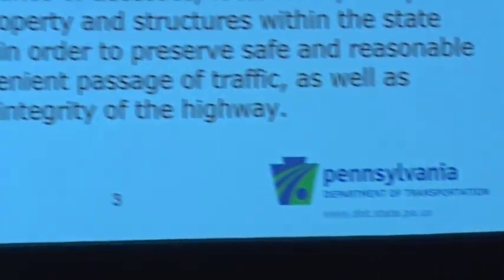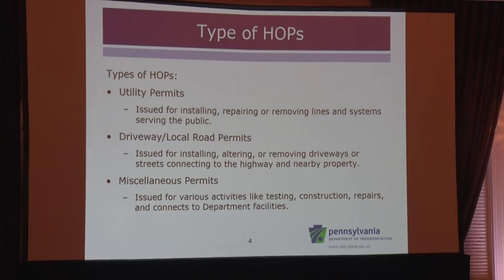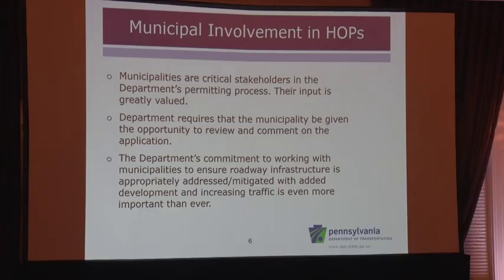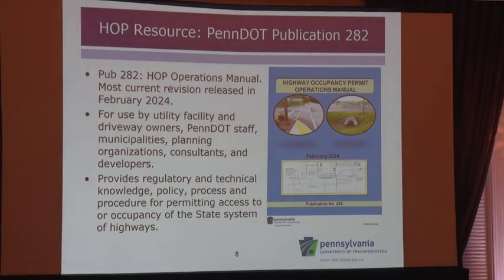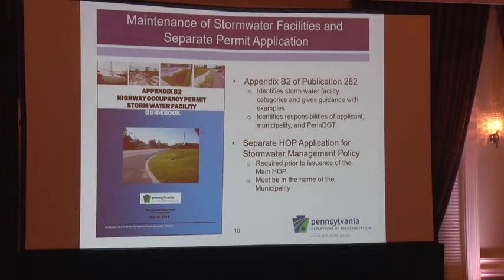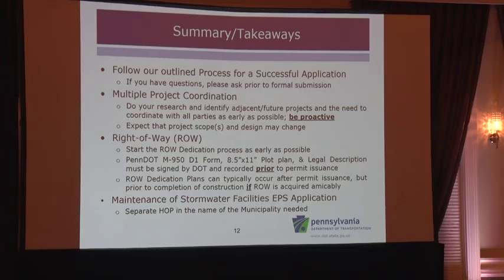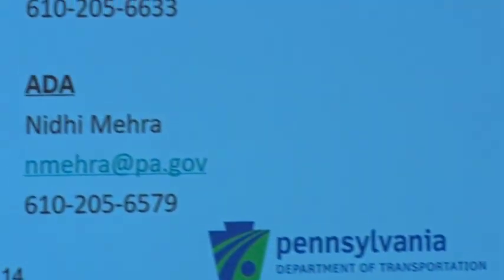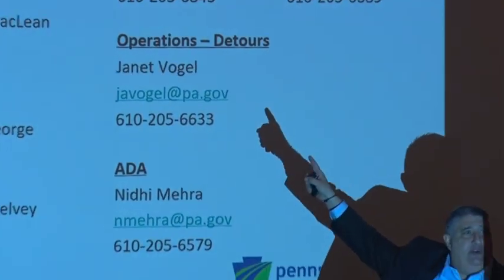Breakout Session #2: Understanding Highway Occupancy Permits (HOPs): State, Local, and Commercial